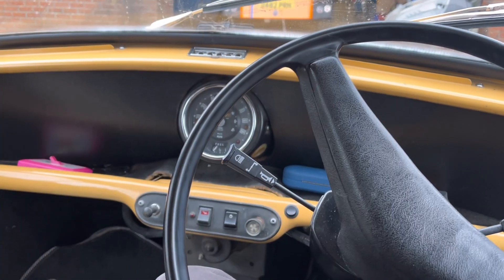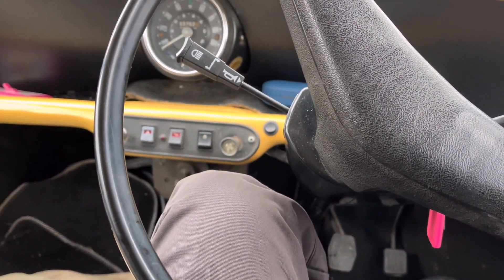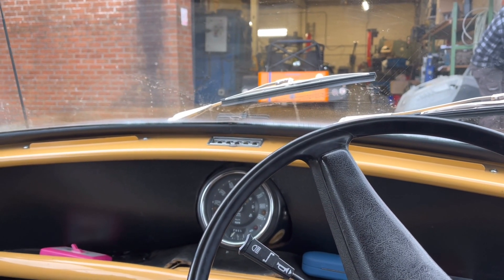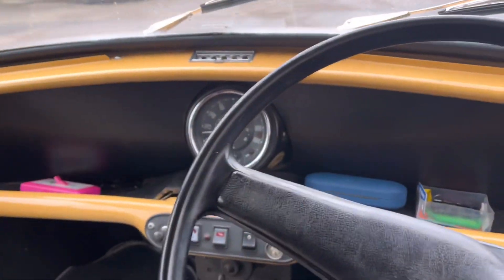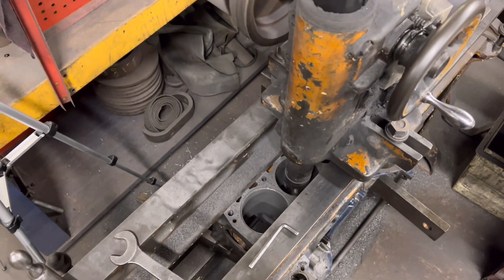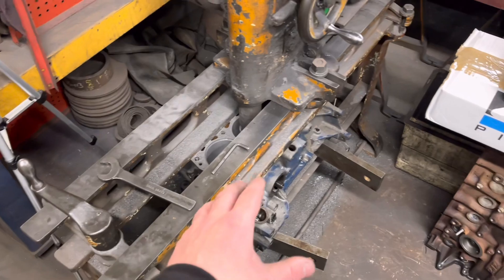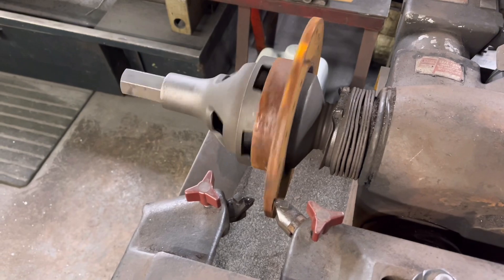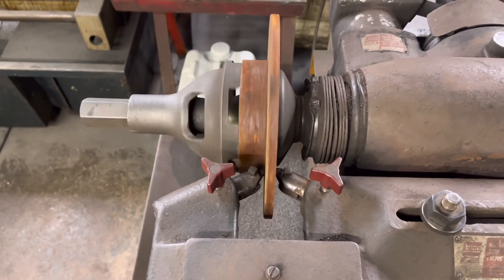We can’t BELIEVE it, customer REJECTS Mini after further issues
We have the Mini back after the customer rejected it. Turns out we have a further issue with the clutch